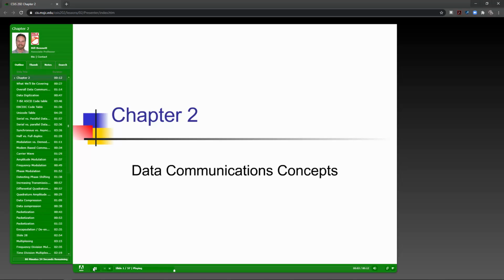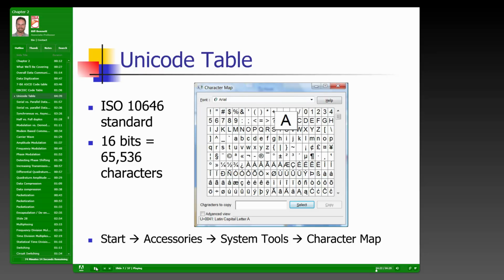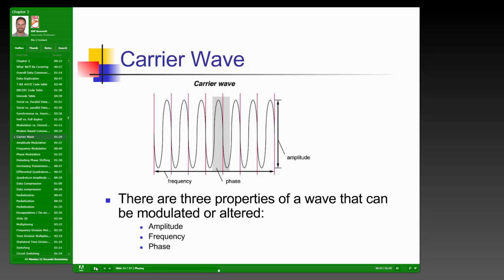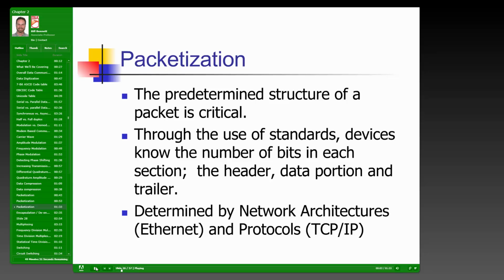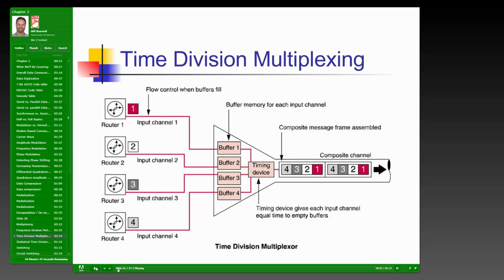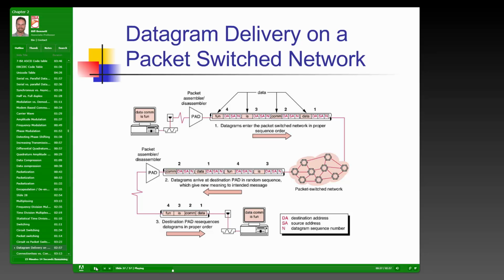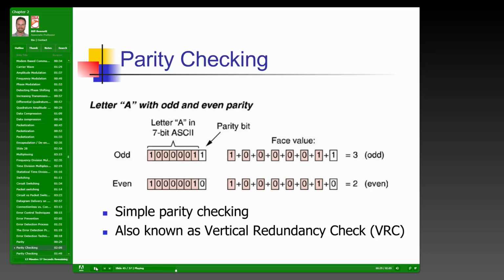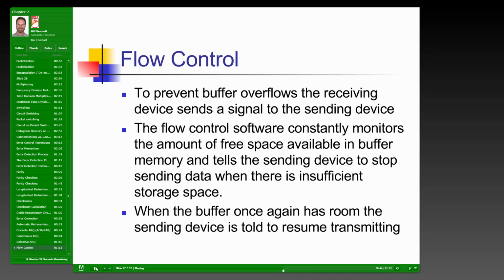CSIS 202 Chapter 2: Data Communications Concepts